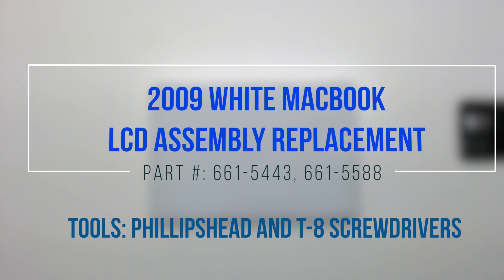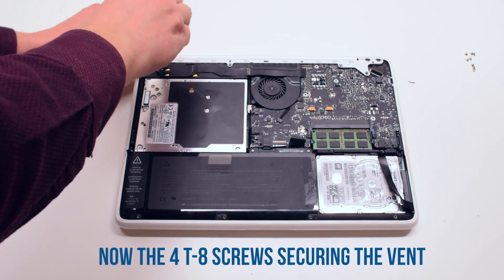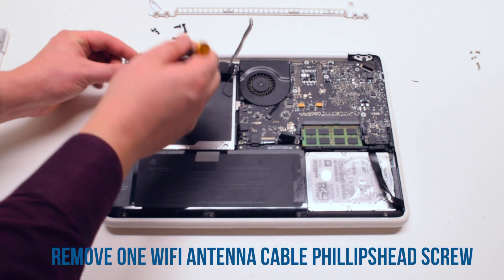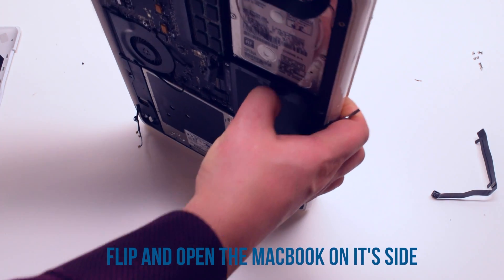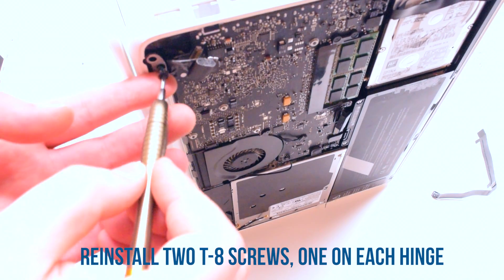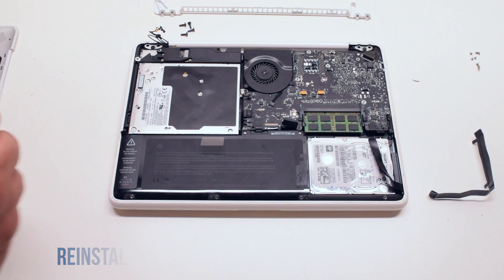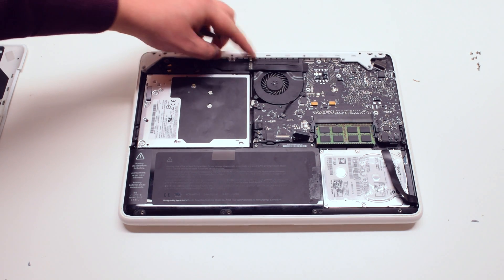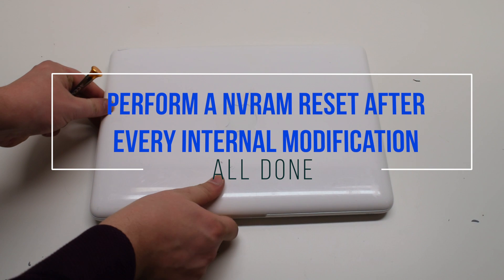2009 White Macbook A1342 LCD Assembly Replacement